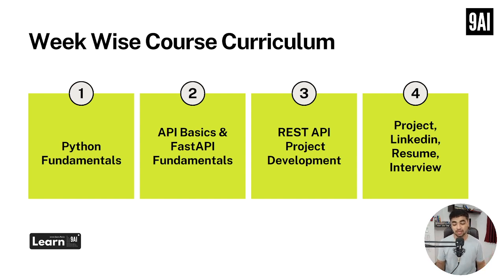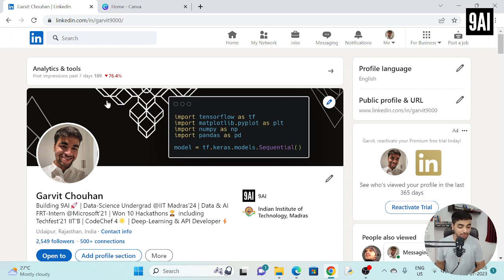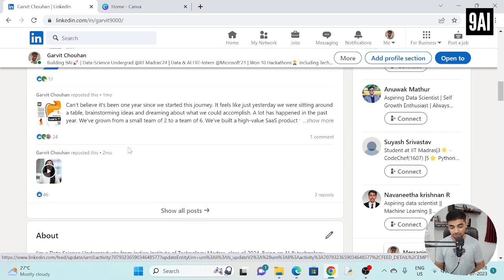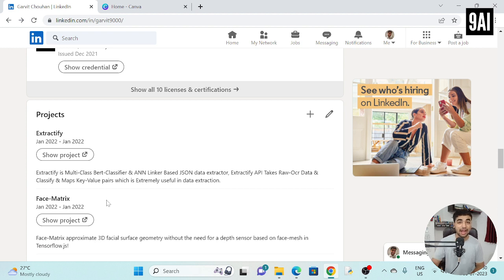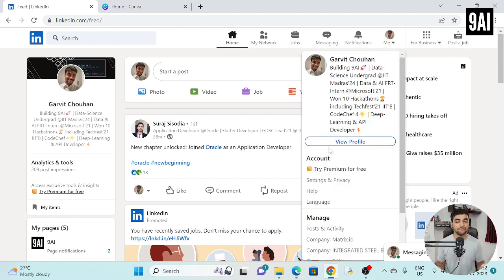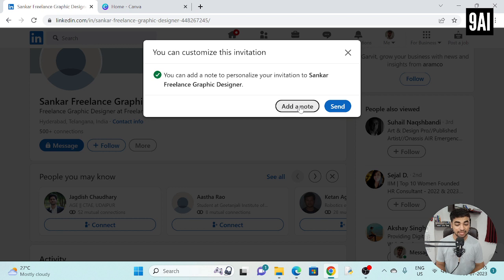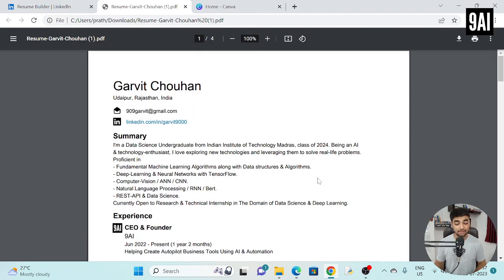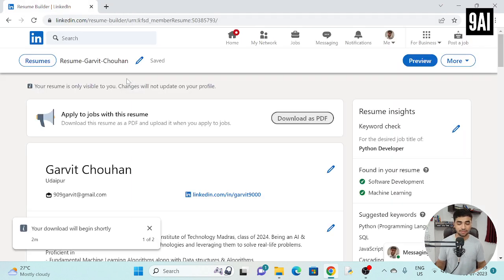19.1 | LinkedIn, Resume & Interview | Opportunity Fundamentals